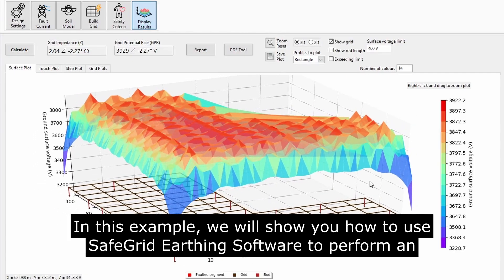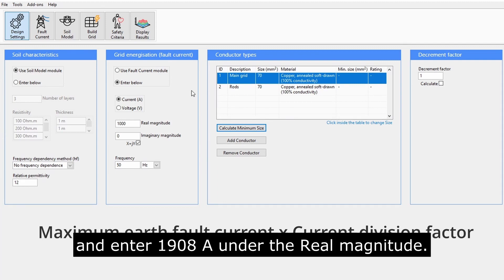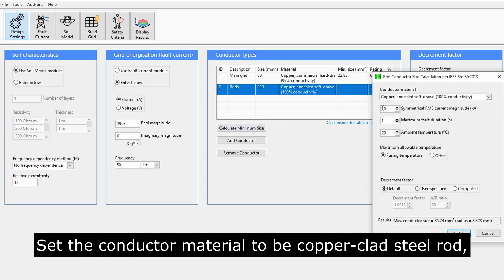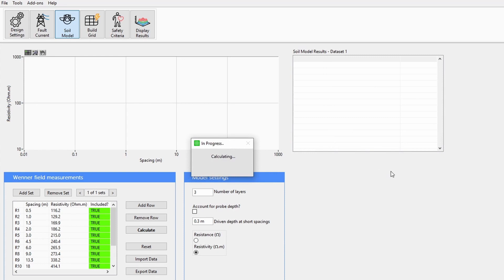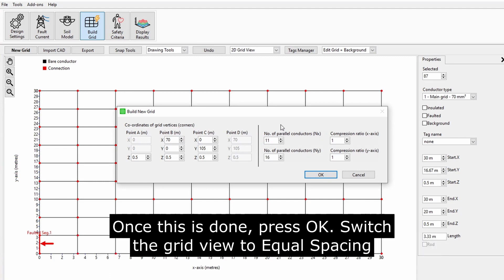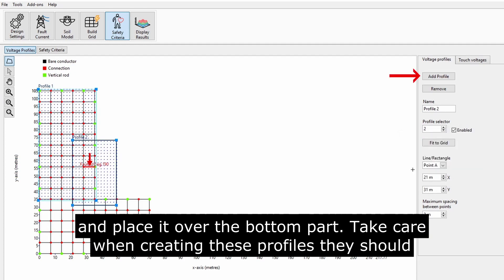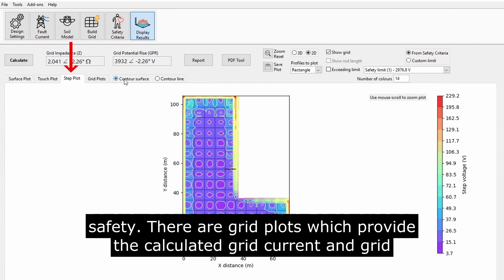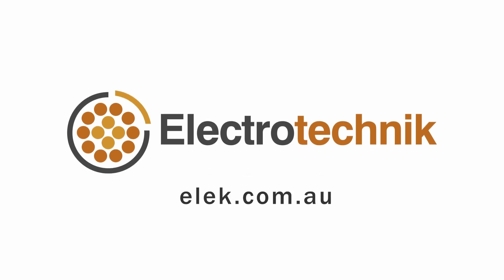Earth Grid Design in 5 Minutes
- Learn how to easily perform the design calculations for a substation earth grid.

SafeGrid Earthing Software is powerful and easy to use software for modelling safe and economical earthing systems.

SafeGrid is very accurate and uses a finite element-based, multilayer soil algorithm which considers the mutual and series conductor impedances. SafeGrid is suitable for a wide range of applications from substations to large solar farms.

SafeGrid calculation results are well-known and widely accepted world-wide.

SafeGrid has everything for performing an earthing system design including:
- Soil resistivity modelling from field measurements.
- Custom grids imported as 2D or 3D AutoCAD.
- Buried and above ground earthing or lightning protection conductors.
- Safety criteria to IEC 60479, IEEE Std 80 and EN 50522.
- Fault current distribution modelling of cable systems and overhead transmission lines.

Comprehensive direct to PDF and Word reports can be generated. You receive technical support from experienced engineers.